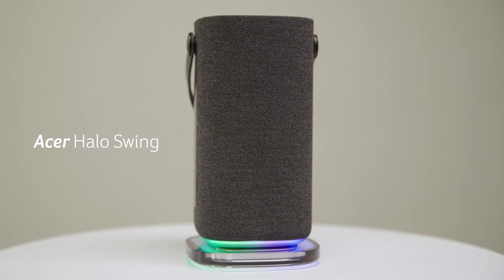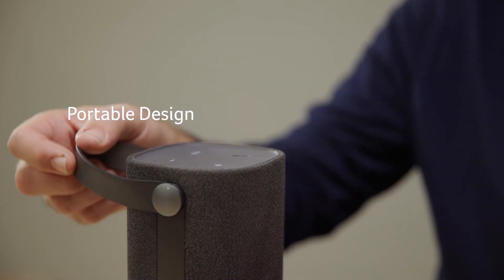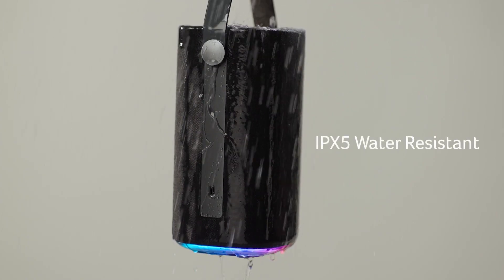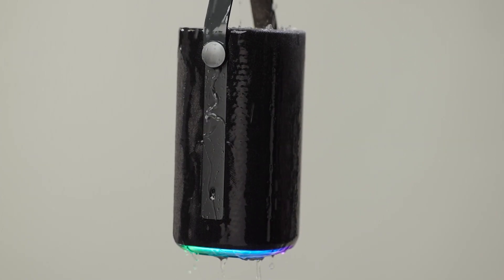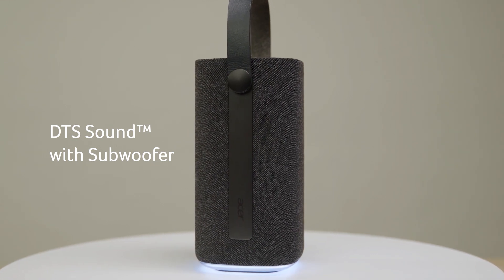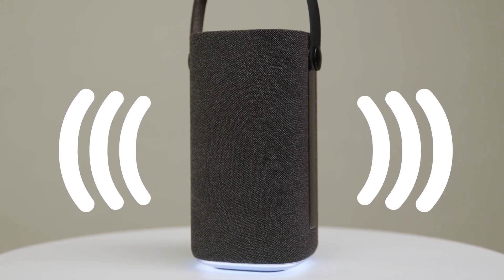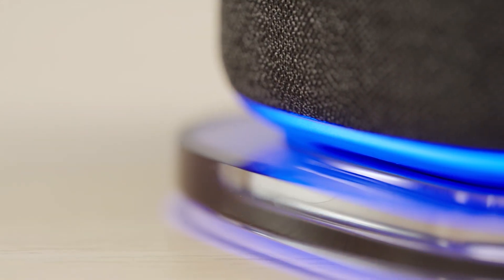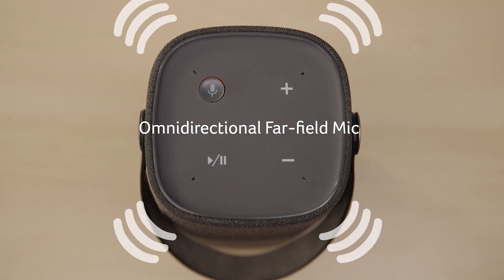The King of Swing - Acer Halo Swing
With the new Acer Halo Swing portable smart speaker, your music is in harmony with your lifestyle. Thanks to a portable design with IPX5 water resistance and voice enabled Google Assistant, it makes the perfect addition to your home. 🔊🎵🤩